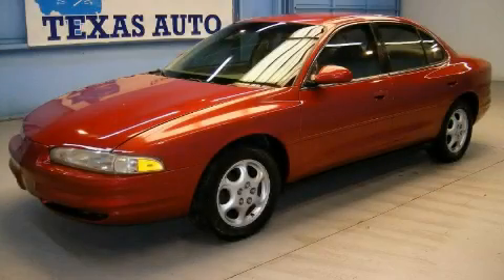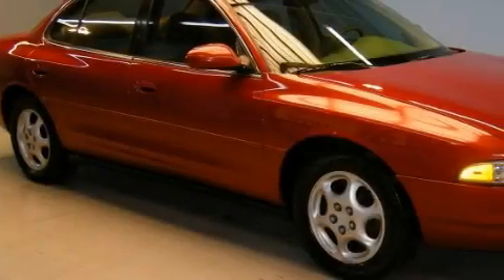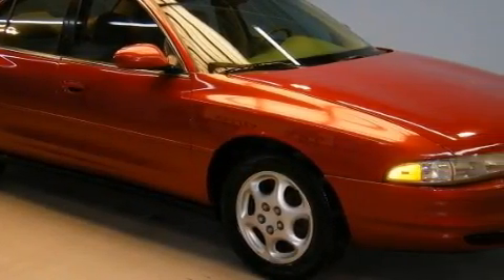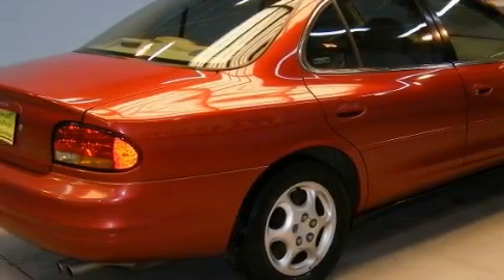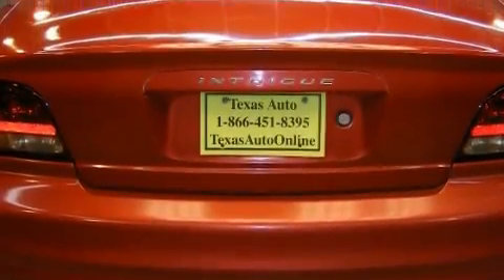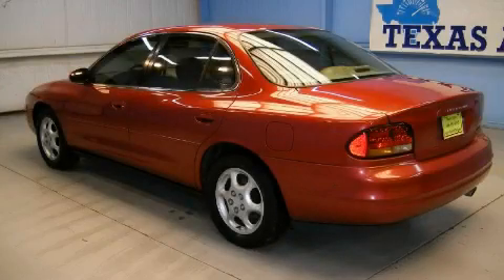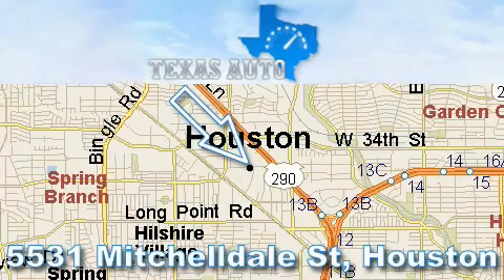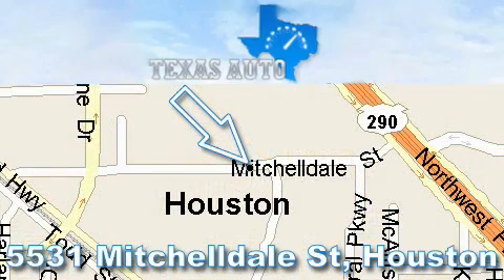1998 Oldsmobile Intrigue GL Houston TX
We are proud to present this 1998 Oldsmobile Intrigue GL.

 Year: 1998
 Make: Oldsmobile
 Model: Intrigue GL
 Engine: 3.8L (231) SFI V6 transverse-mounted Series II engine
 Trans.: Automatic
 Exterior: Red
 Miles: 125,578
 Interior: Tan

 5531 Mitchelldale St.

 Pre-Owned 1998 Oldsmobile Intrigue GL Houston TX